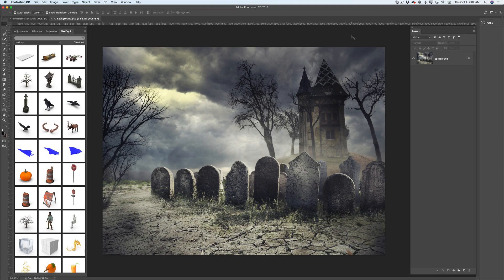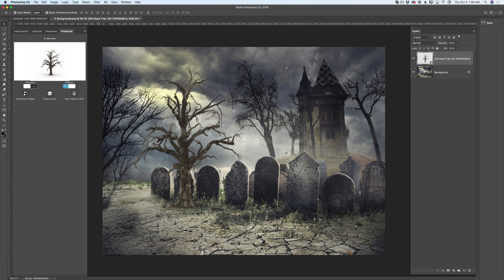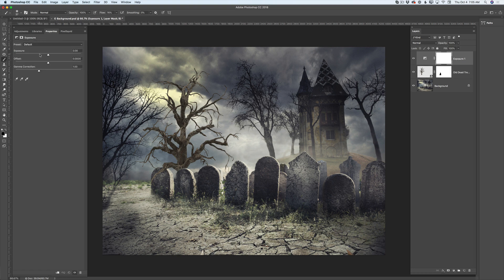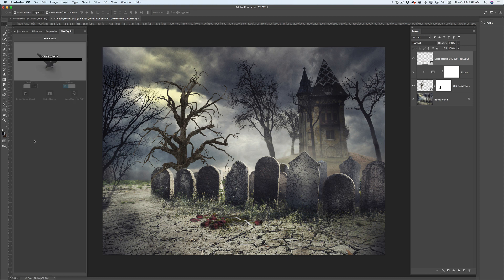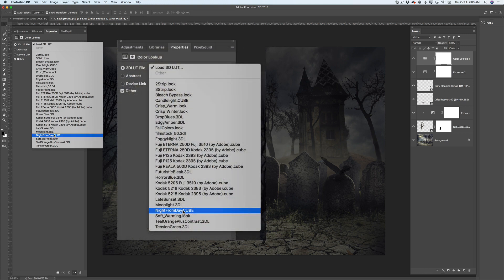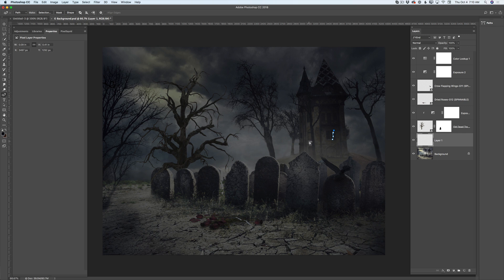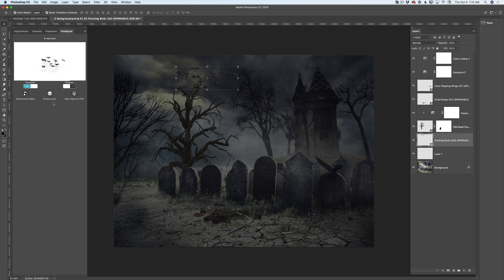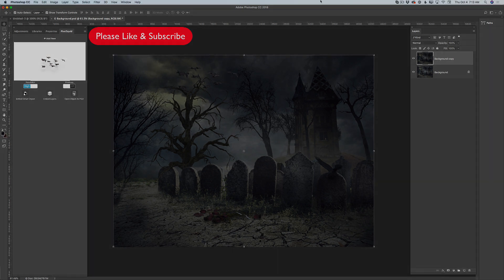How to create a Halloween image in Adobe Photoshop CC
How to create a Halloween image in Adobe Photoshop CC with 3D objects from PixelSquid